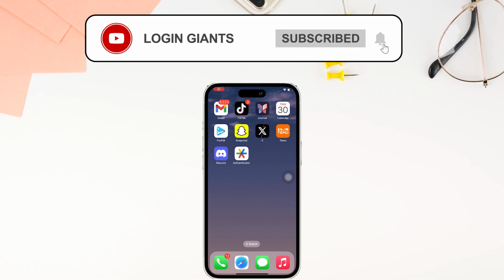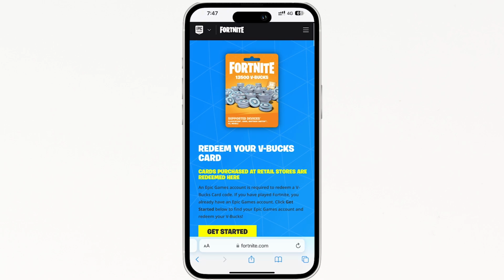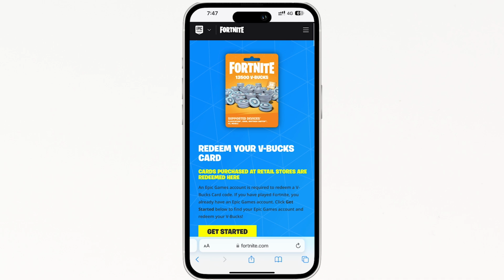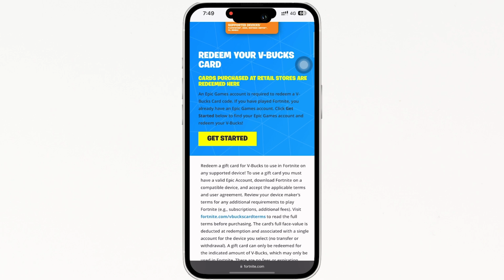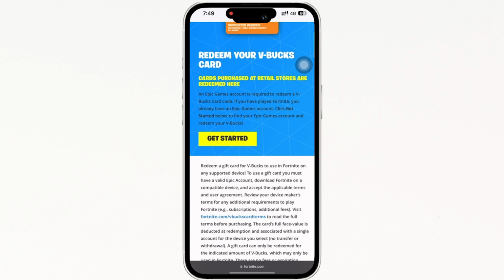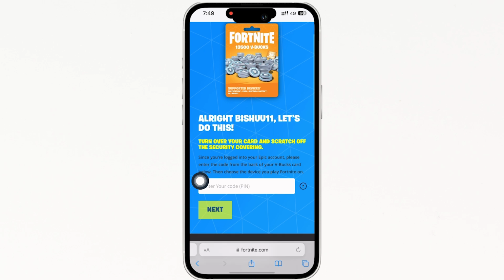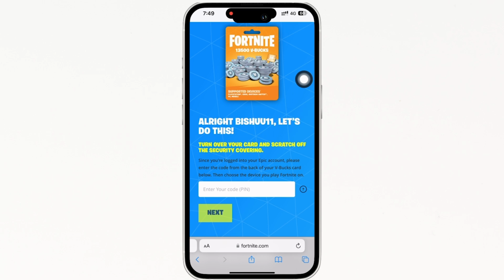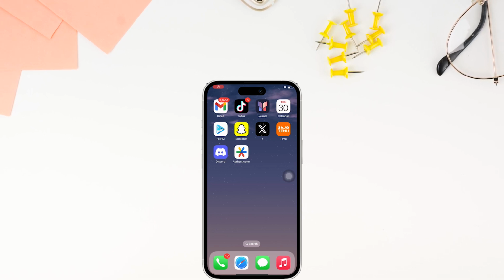How to Get 19 Dollar Fortnite Card Ending (EASY METHOD)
🎮💳 How to Get $19 Fortnite Card Ending

Interested in securing the coveted $19 Fortnite card? This guide details the steps to successfully acquire and make the most of this specific Fortnite card, enhancing your gaming experience. Perfect for adding V-Bucks to your account or gifting to a fellow gamer!

In this tutorial:
0:00 - Introduction
0:05 - How to Get $19 Fortnite Card Ending

Learn the best ways to obtain a $19 Fortnite card, including where to purchase it and how to redeem it for V-Bucks or other in-game items. We'll cover all the essential information, from selection to utilization, ensuring you can enjoy your new gaming funds without any hassle.

Elevate your Fortnite play by following this guide to get your $19 Fortnite card!